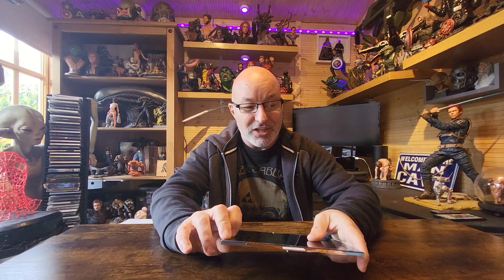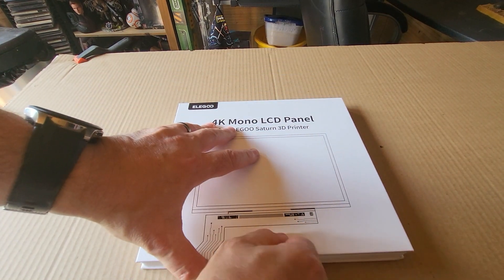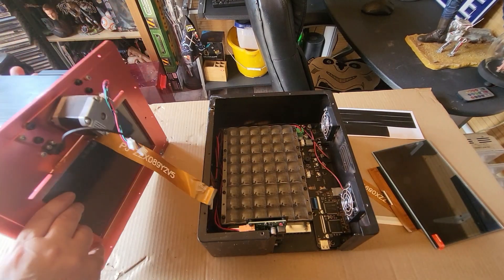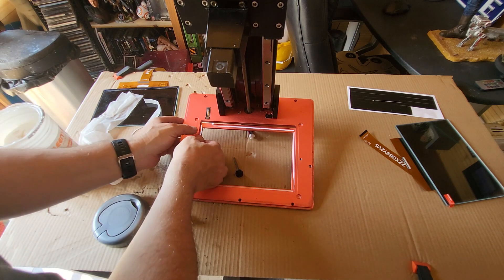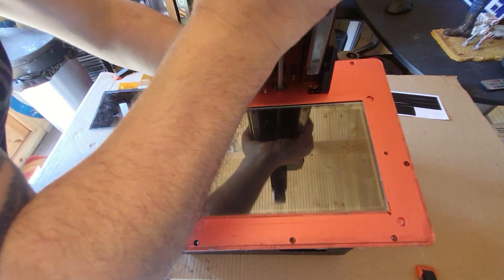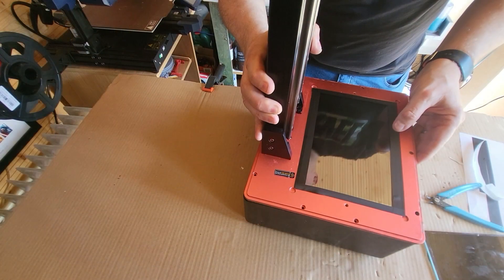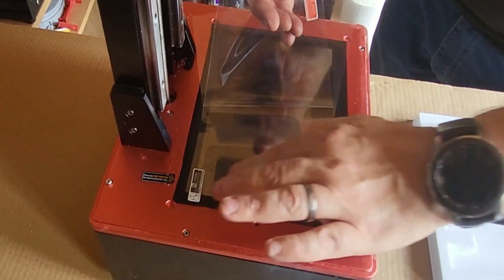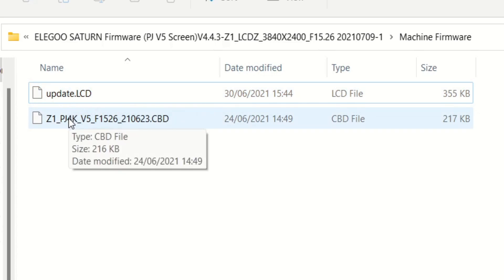How To Change LCD Screen On Elegoo Saturn 3D Printer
I changed the LCD in my Saturn – heres me doing it – Its not hard at all 😊

UV Items
9V Batter Clips
Other Items